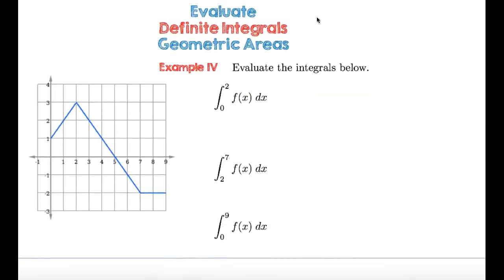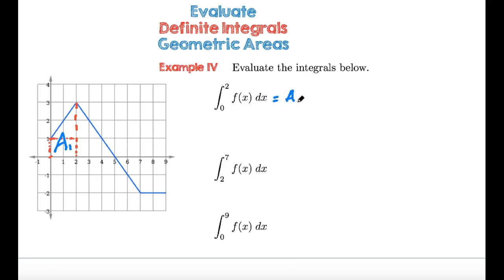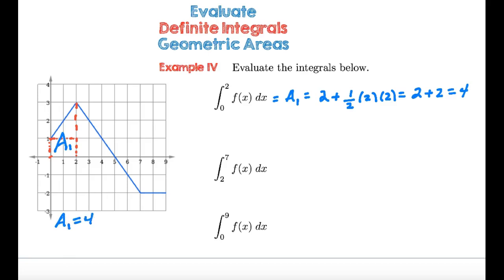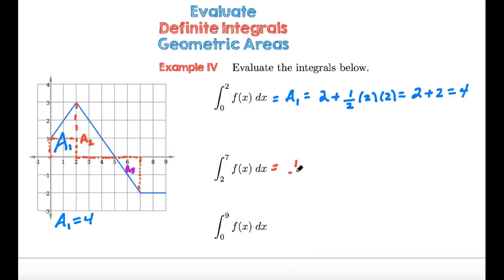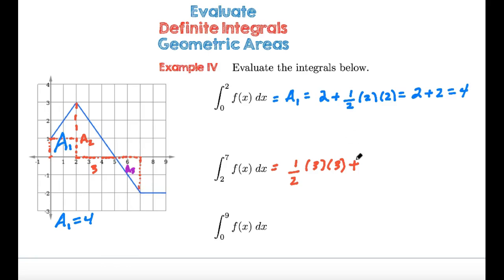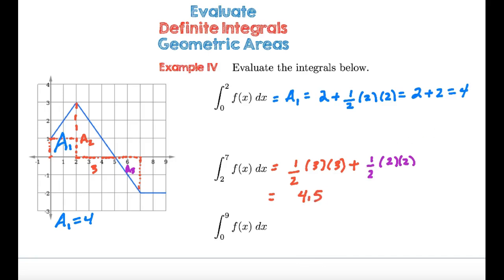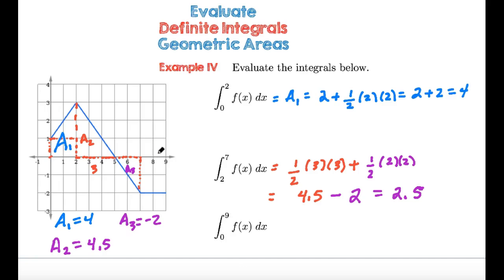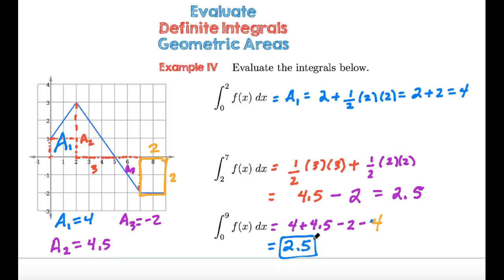Evaluating Definite Integrals using Geometry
In this video, I find several different definite integrals from a piecewise function.